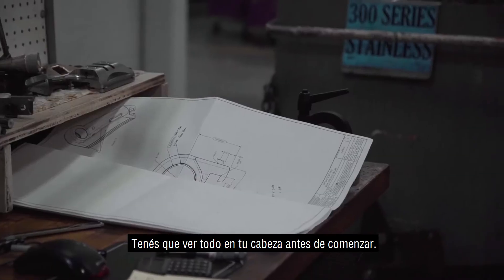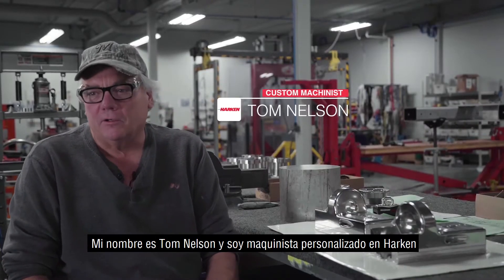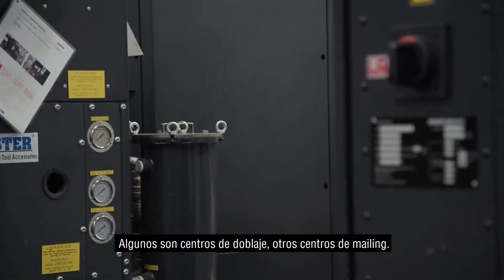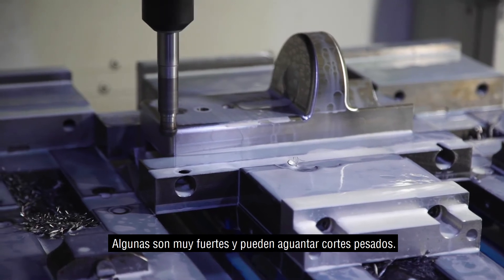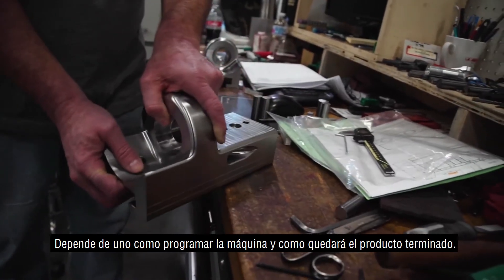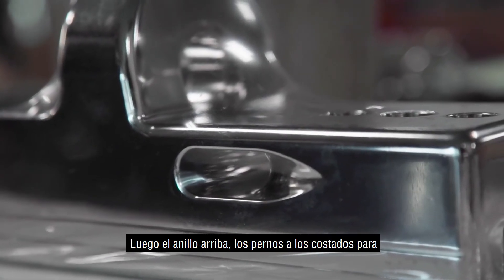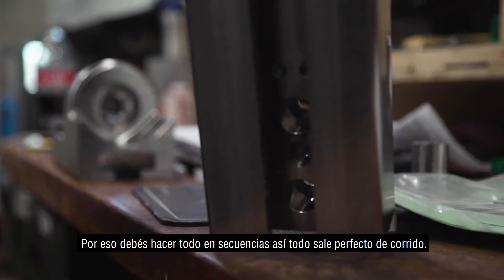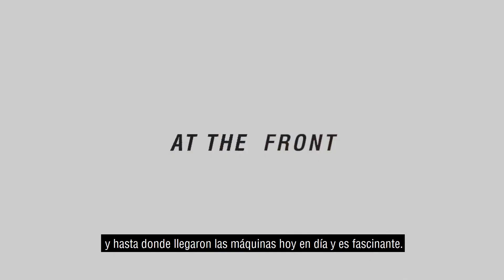Custom Machine HARKEN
Los equipos y maquinas de construcción Custom en todo el mundo nunca pasan de moda.